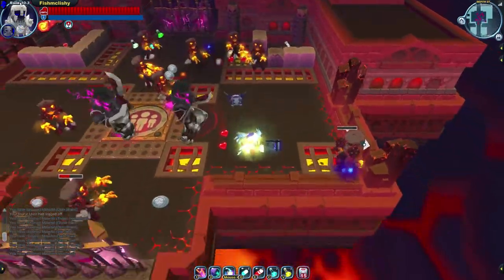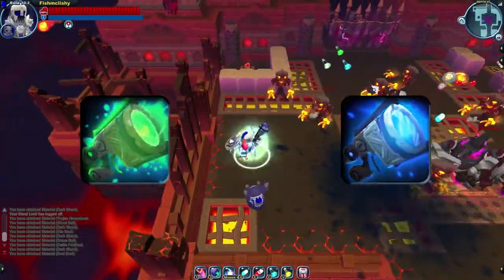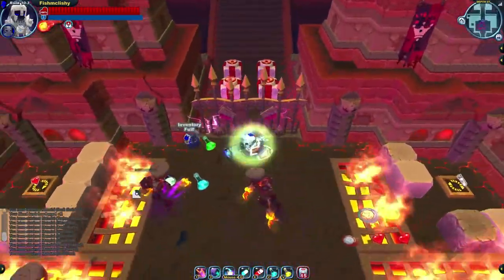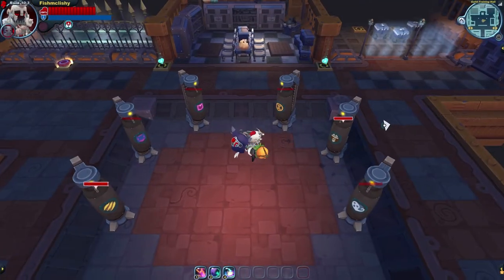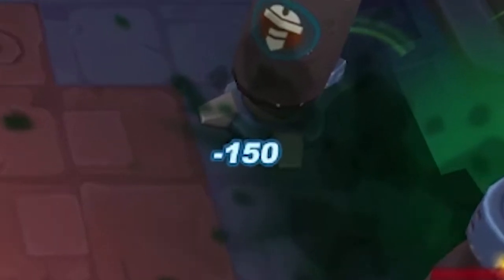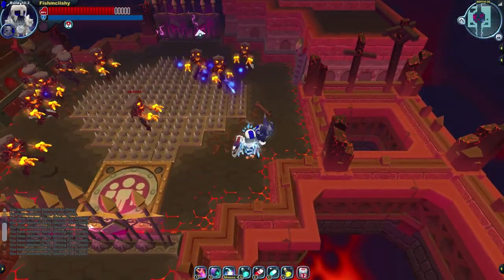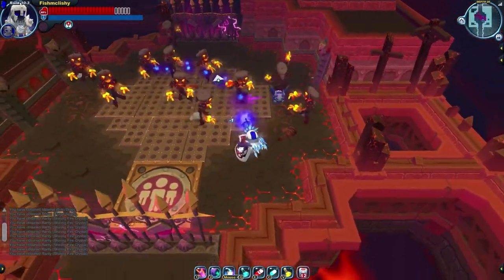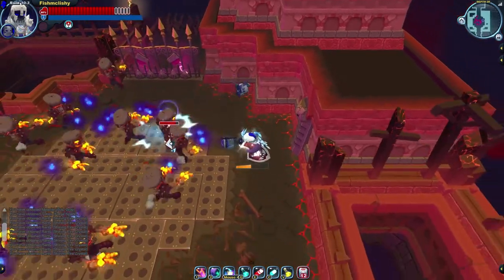Spiral Knights: Bugged Neutralizer Damage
Neutralizer damage smol.